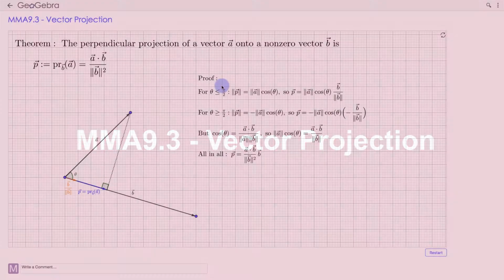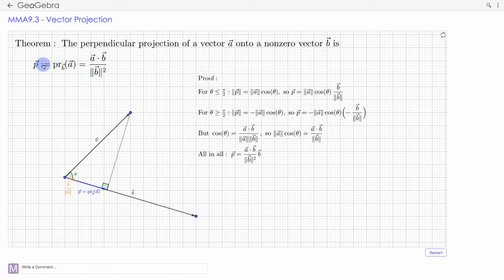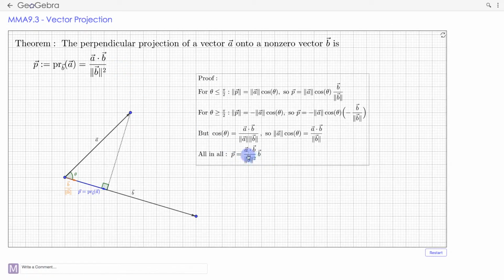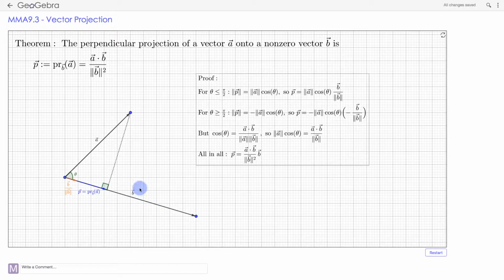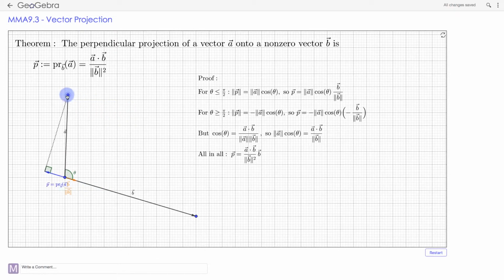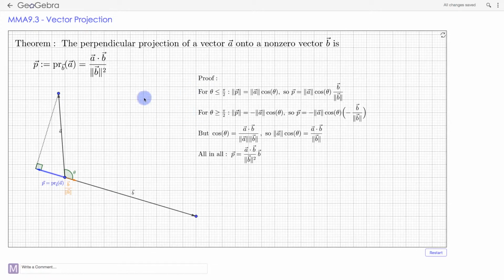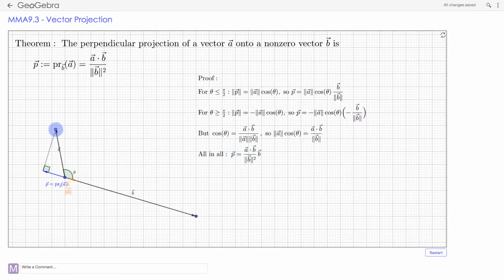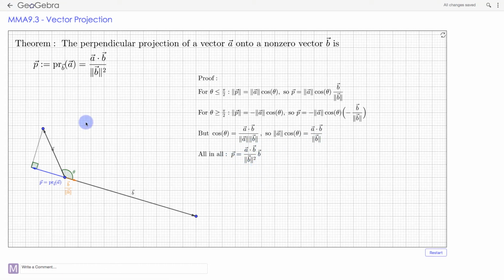MMA9.3 - Vector Projection